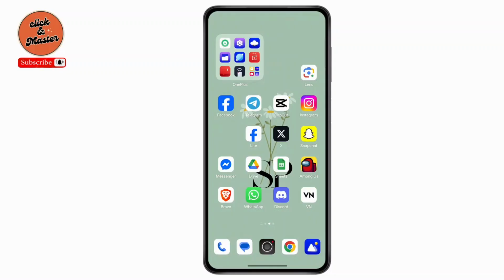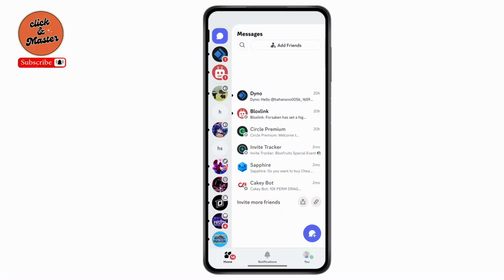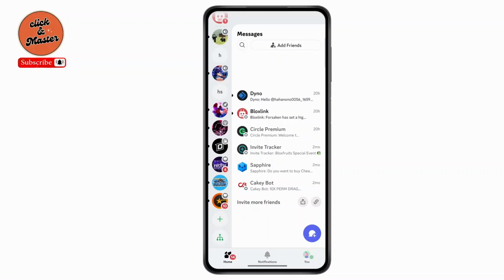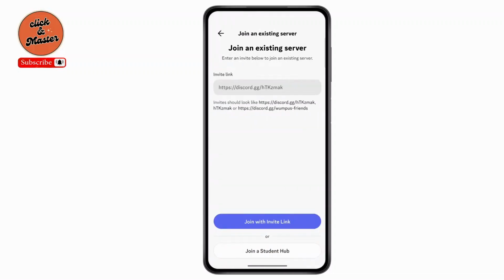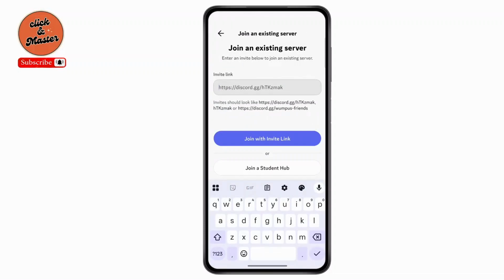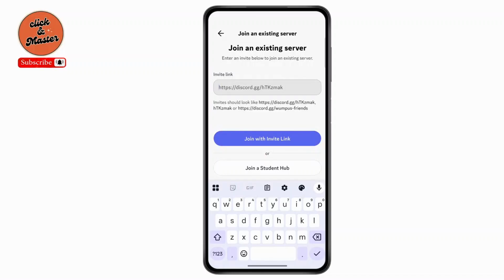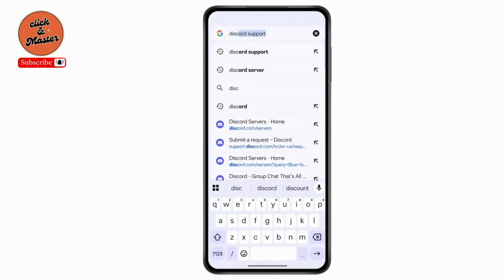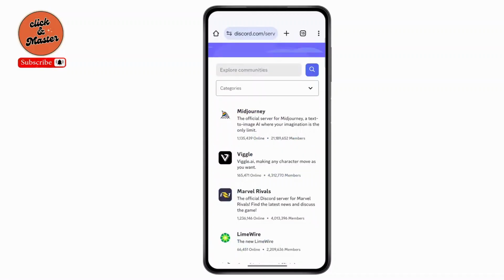How To Join Discord Servers On Mobile ?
Welcome to our step-by-step guide on "How To Join Discord Servers On Mobile!" If you're new to Discord and want to explore different communities on your mobile device, this video is for you. We’ll show you how to join servers on Discord using your phone or tablet, whether you're looking for public or private servers. Follow these easy steps to connect with your favorite Discord communities and make the most out of your mobile experience.

How to find servers on Discord mobile

How to join public and private servers on Discord

How to join a server using an invite link on mobile

How to navigate Discord mobile app for server joining